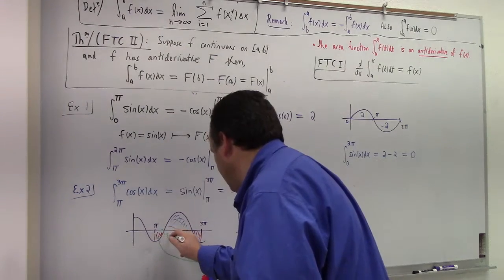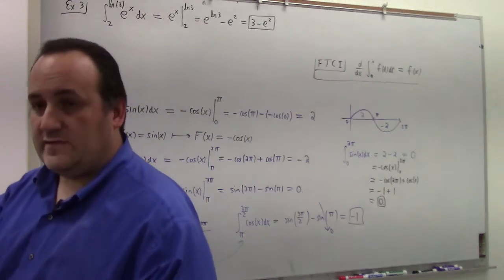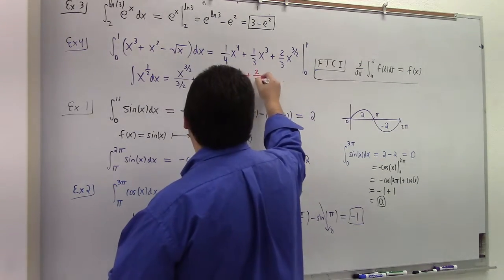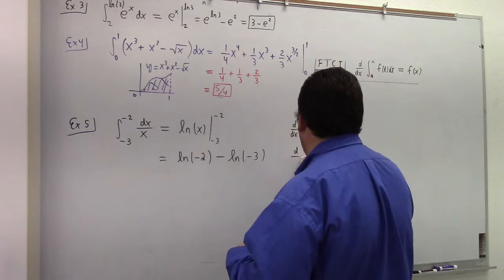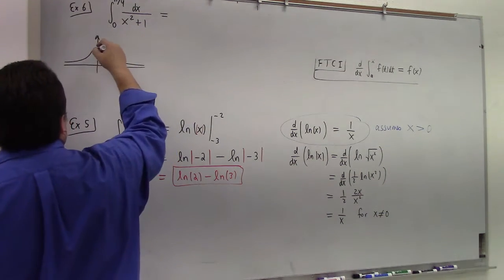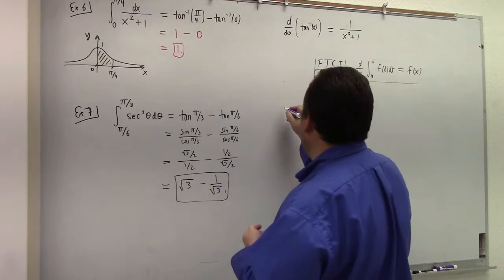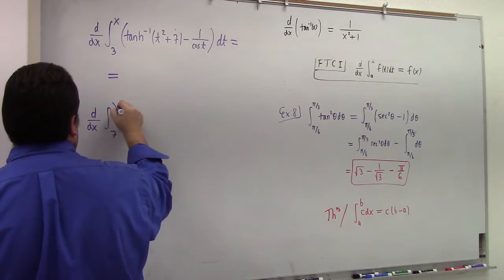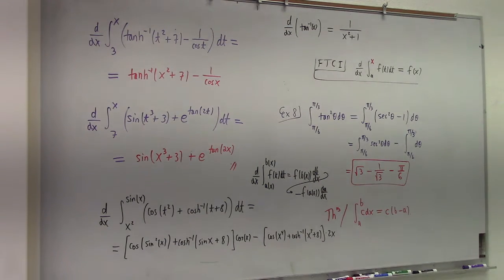Calculus: proof and examples of Fundamental Theorem of Calculus I and II, 10-27-21 part 2